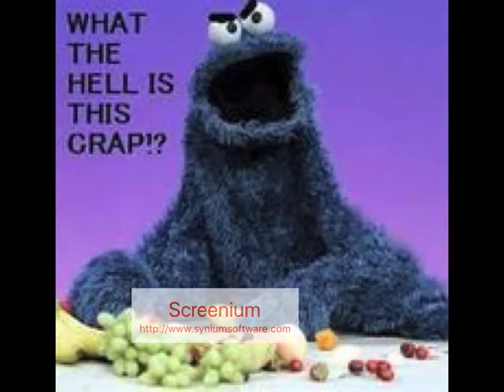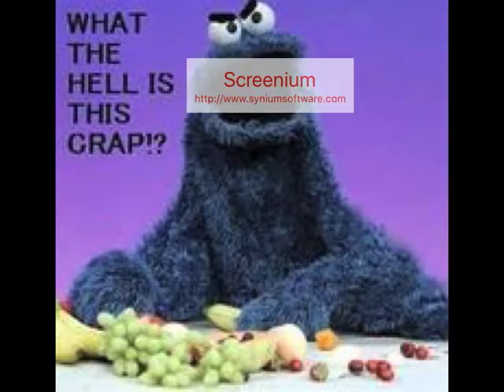Evil Cookie Monster And Second Evil Frog Watch 500 Enderman